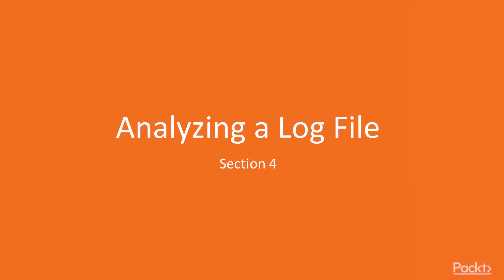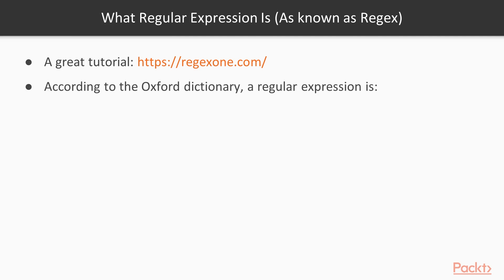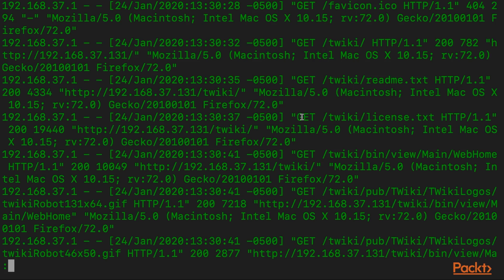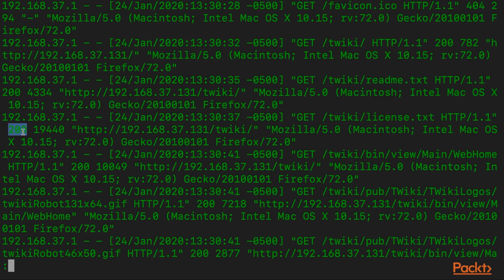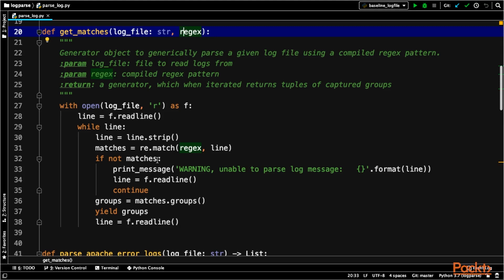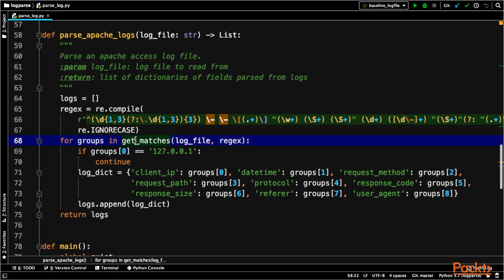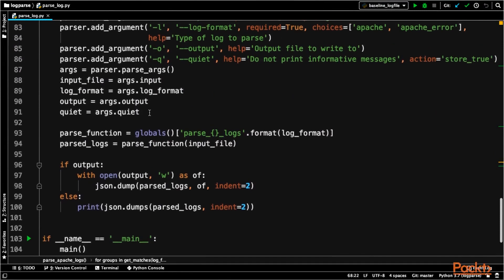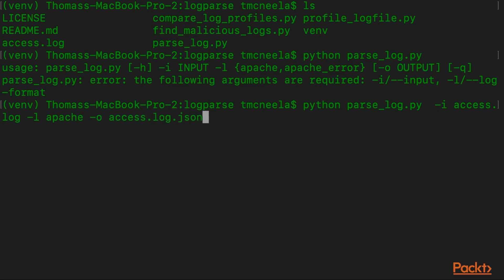Python for Automating Information Security: Reading a Log File | packtpub.com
This video tutorial has been taken from Python for Automating Information Security. You can learn more and buy the full video course